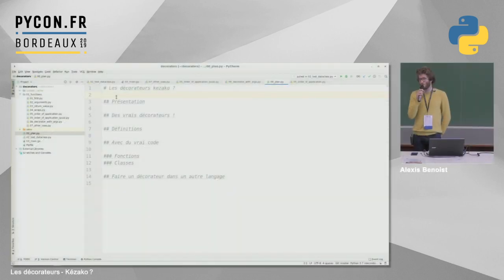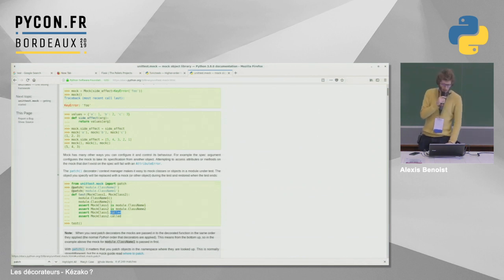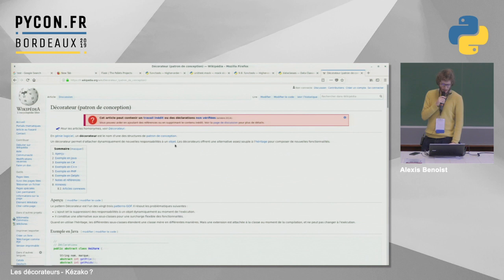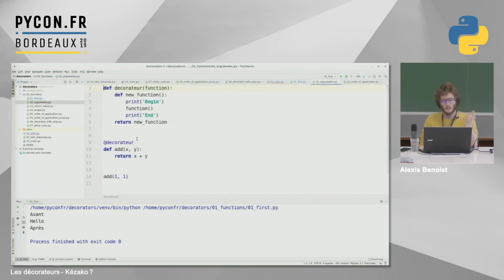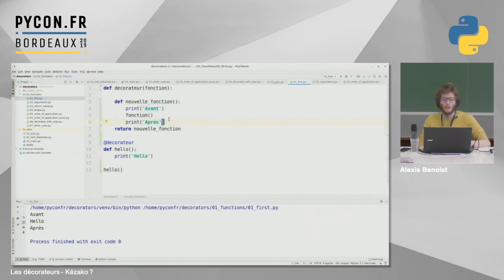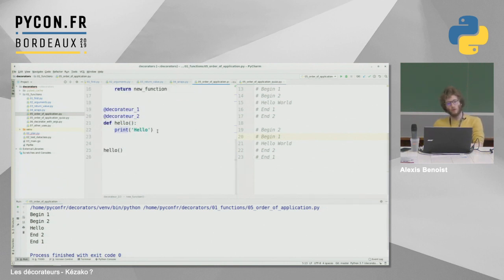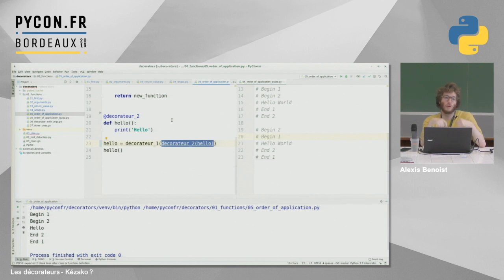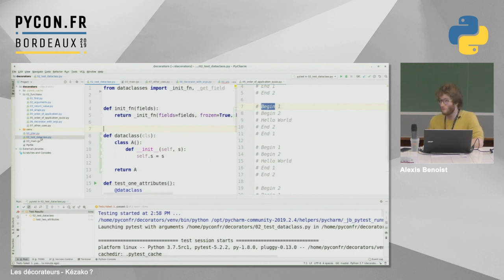PyConR 2019 - Les décorateurs : Kézako - Alexis Benoist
Vous avez vu un décorateur avec leur traditionnel @ au dessus d'une fonction et vous vous demandez comment ça marche ? Cette session est faite pour vous ! Nous montrerons leur comportement et comment les implémenter pour maitriser leur magie.